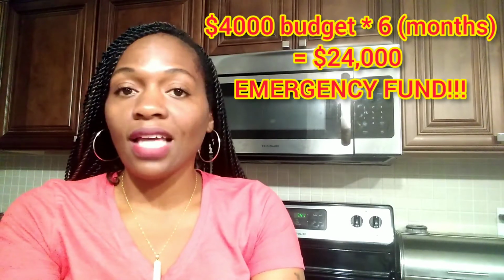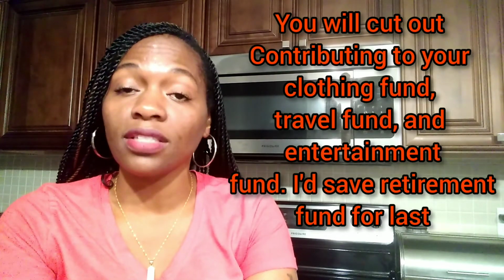HOW TO GET YOUR EMERGENCY FUND NUMBER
The steps to take to make sure you calculate the proper amount of money for your EMERGENCY FUND!!!